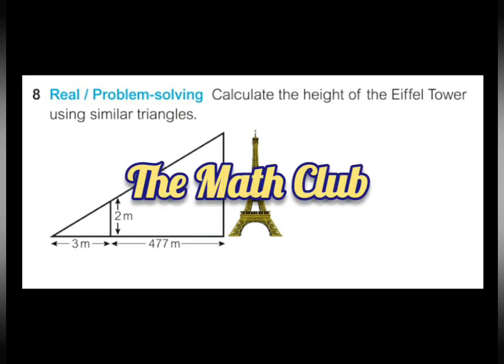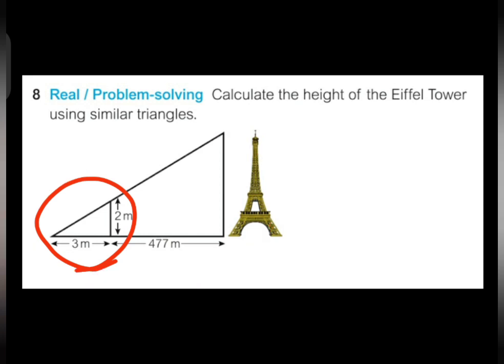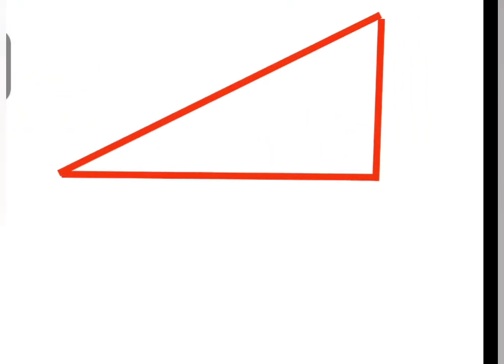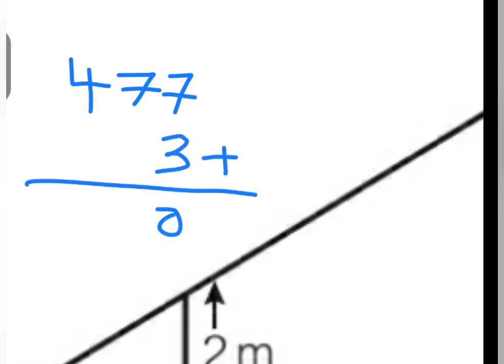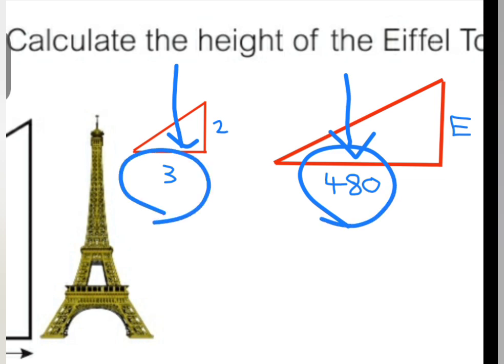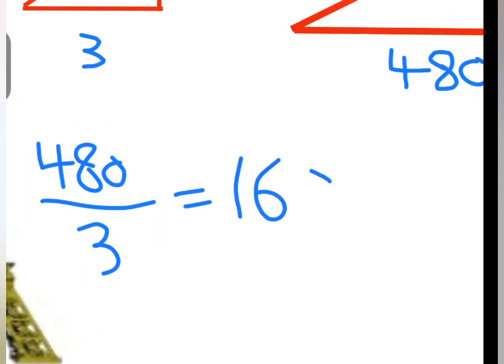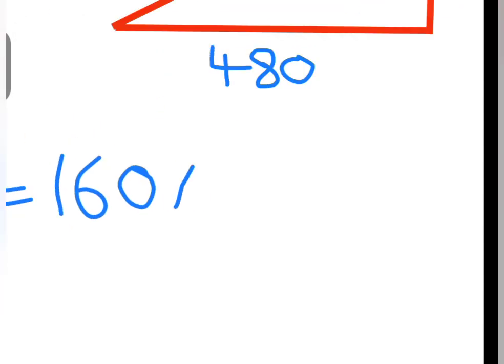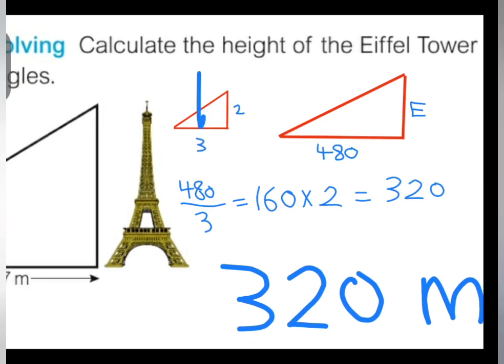9.5 Solving geometry problems using similar triangles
9.5 Solving geometry problems using similar triangles